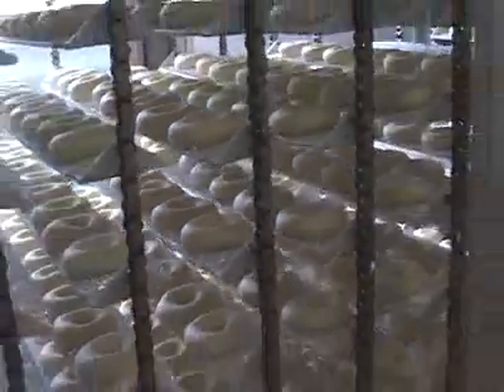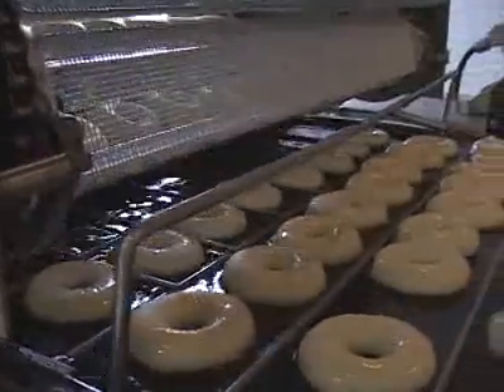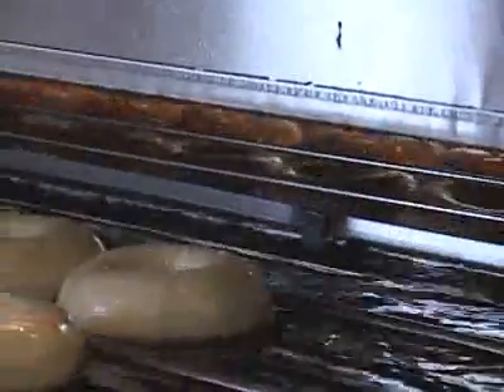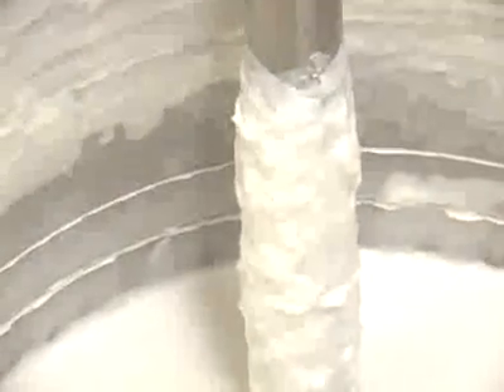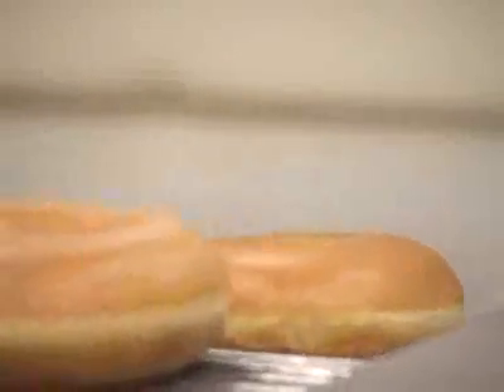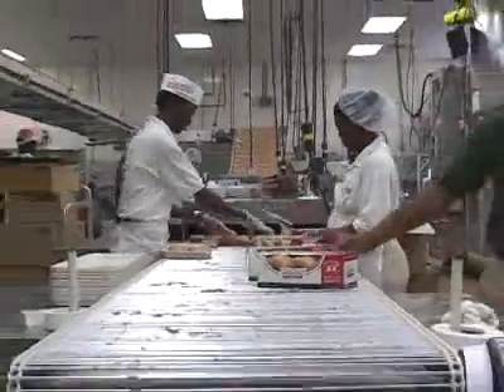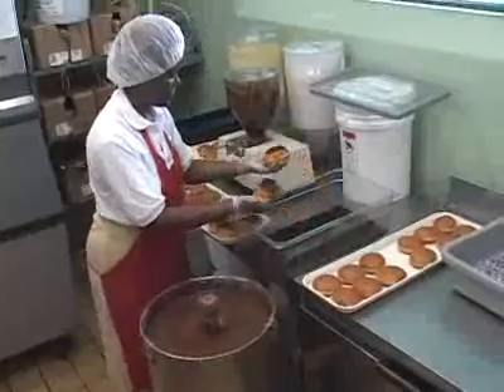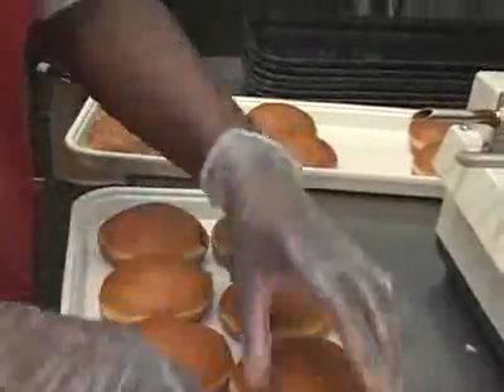How Krispy Kremes Work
If you've ever tasted a Krispy Kreme original glazed doughnut, you know there's something special to these melt-in-your-mouth treats. How do they make a doughnut that is so crispy on the outside and yet so soft and light on the inside? Check out a day in the life of a Krispy Kreme.